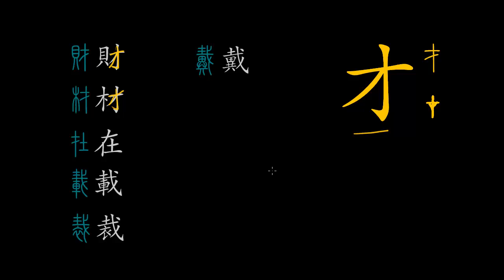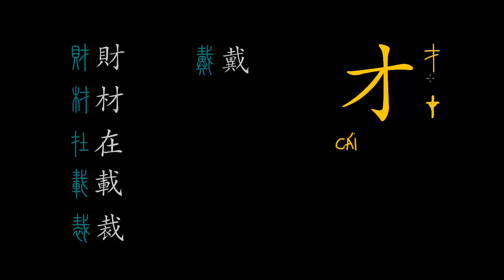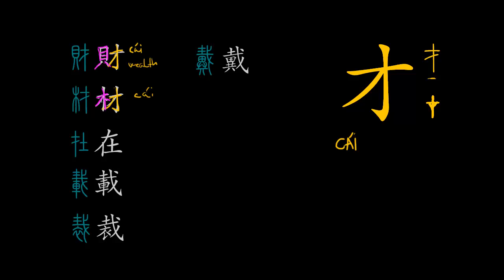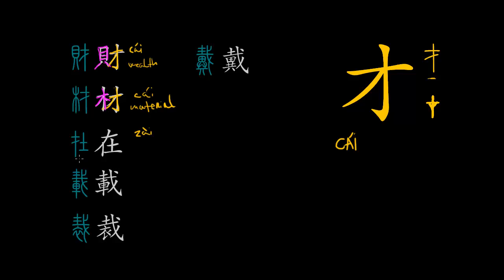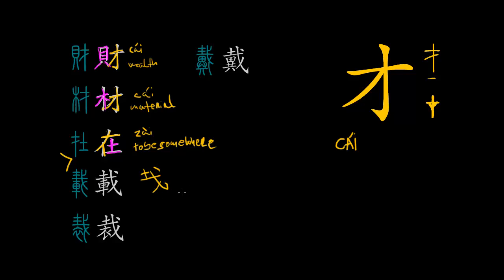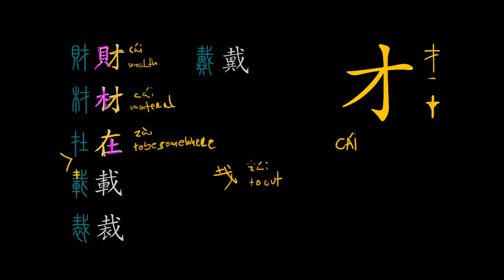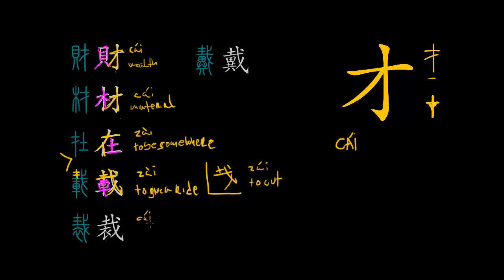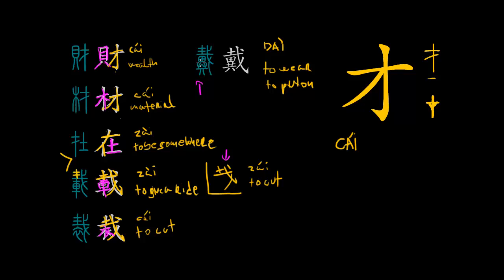Understanding Chinese Characters - Introductory lecture. 才 phonetic series explained.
First lecture in the hopefully longer series on Chinese character etymology and Chinese character phonetic series. In this lecture I try to explain what phono-semantic compound characters are (形聲字), explain the 才 phonetic series and etymology of all characters in it.

Characters in this video:

才 cai2 - talent, material. Leading phonetic character of the group.

財 cai2 - money, wealth
材 cai2 - material
在 zai4 - to be located at
載 zai4 - to give someone a ride
裁 cai2 - to cut
戴 dai4 - to wear (clothes), to put on